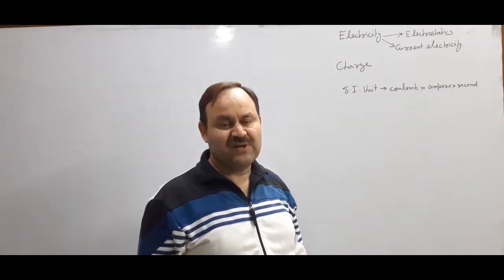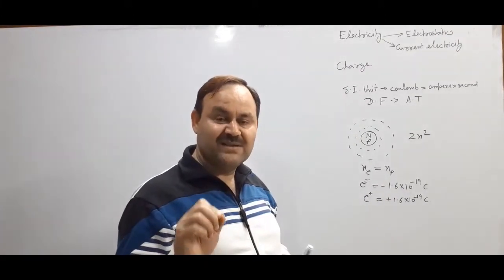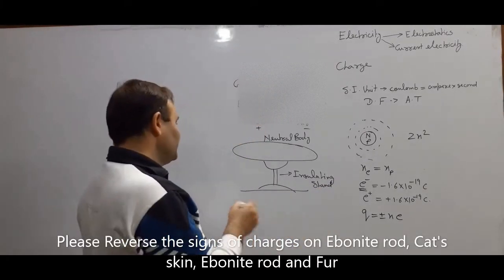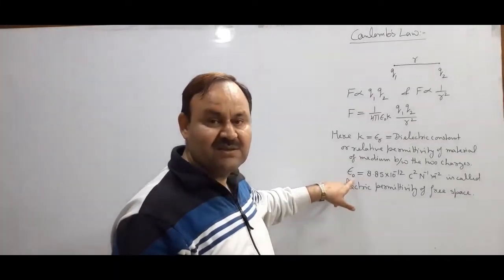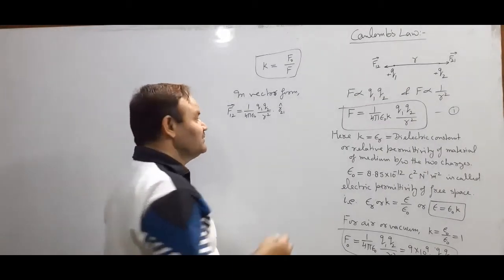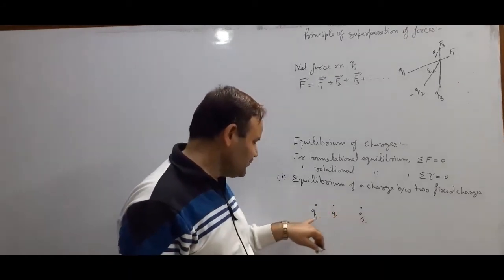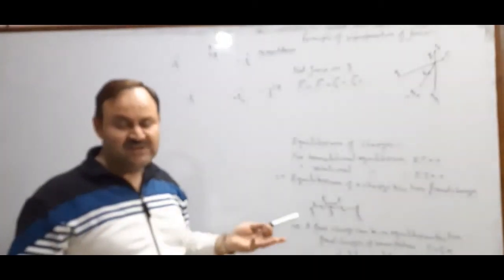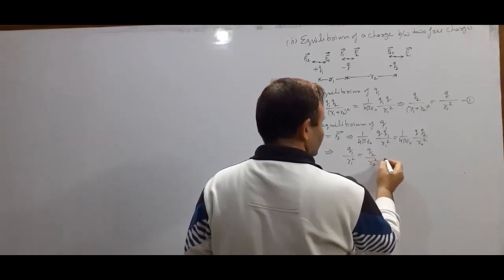1. Electrostatics-Charge & Coulomb's Law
Charge, Electricity, Types of Electricity, Frictional Electricity, Electrostatic Induction, Force between two charges by Coulomb’s Law, Coulomb’s Law in Vector form, Equilibrium of a charge between two fixed charges and Equilibrium of three free charges